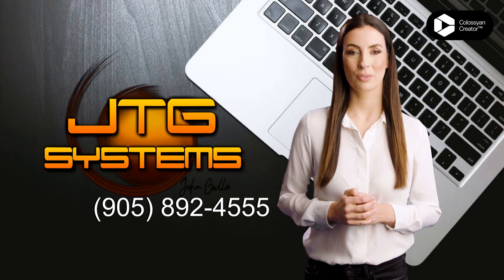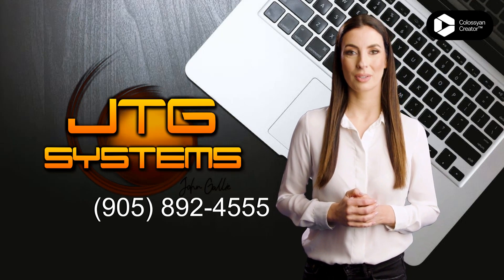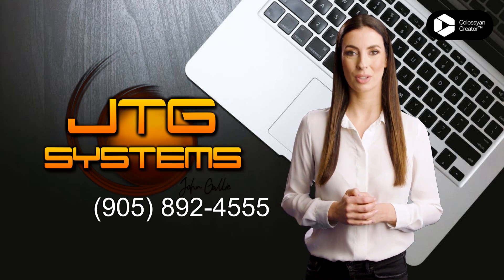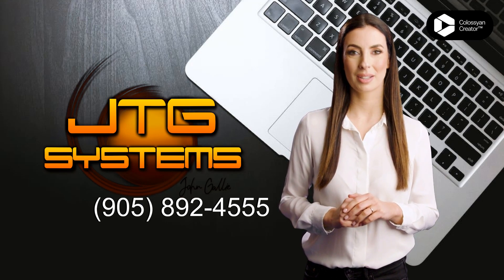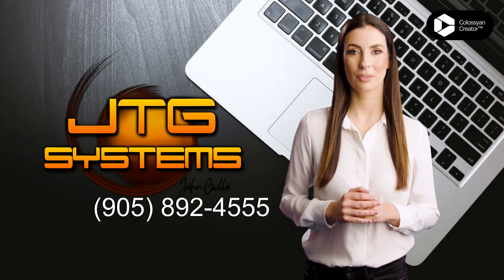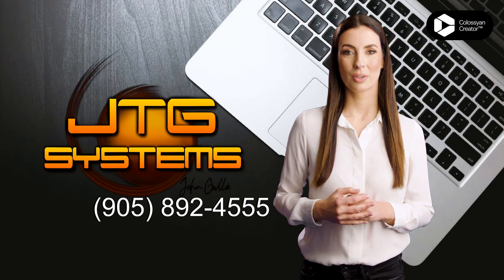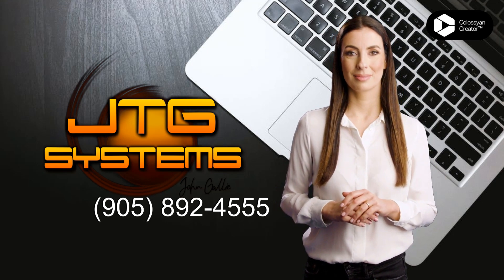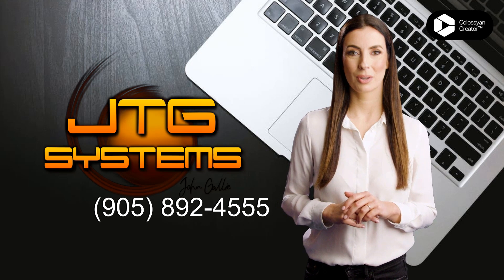iPad Pro 10.5-inch (2017) Repair in Stoney Creek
Are you in need of repair for your iPad Pro 10.5-inch (2017)? JTG Systems in Stoney Creek has you covered! With their experienced technicians and top-notch repair service, you can get your iPad back to its peak performance in no time. Whether it's a broken screen, a battery issue, or any other repair, JTG Systems has the tools and know-how to get it fixed. Trust JTG Systems for your iPad Pro 10.5-inch (2017) Repair in Stoney Creek!